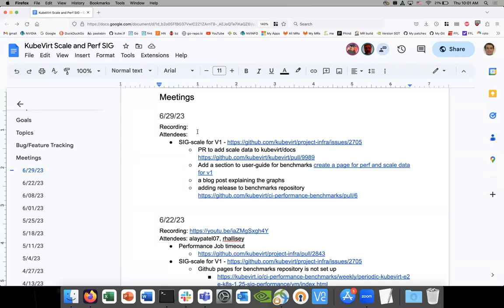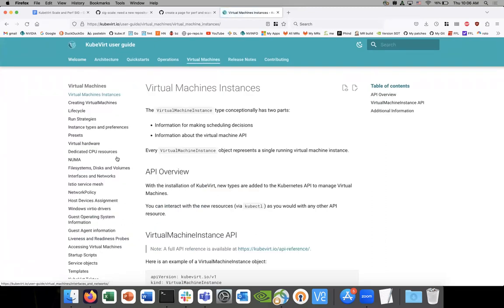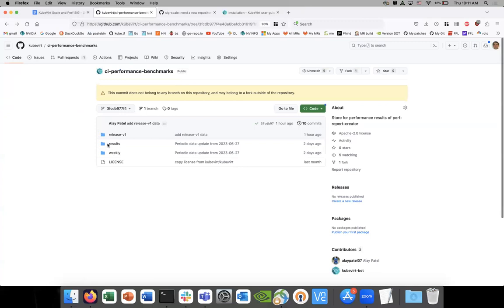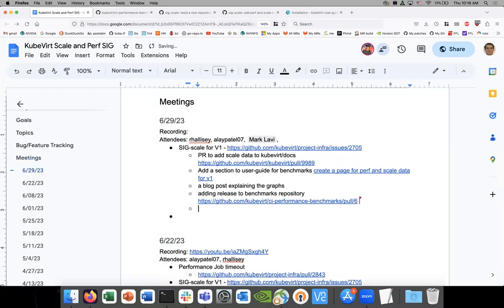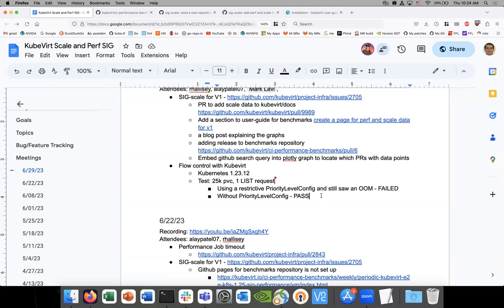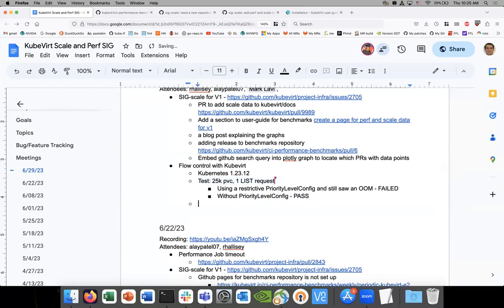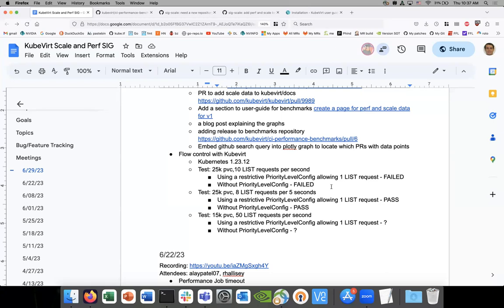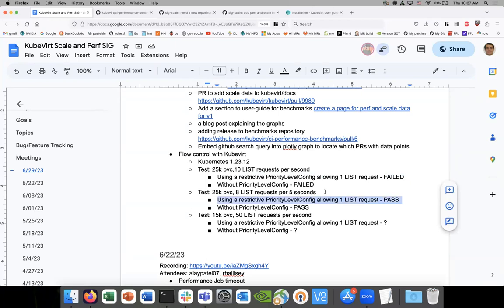SIG - Performance and scale 2023-06-29